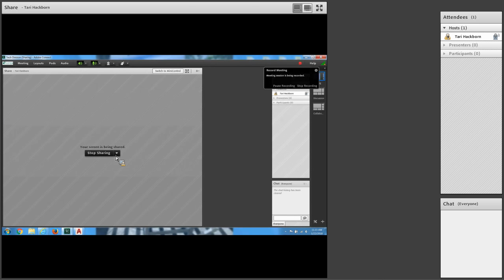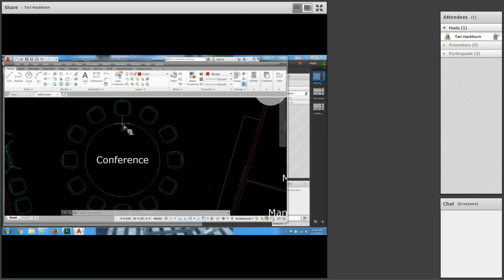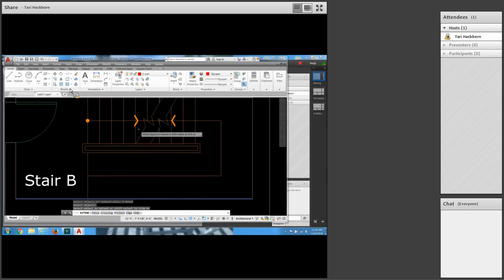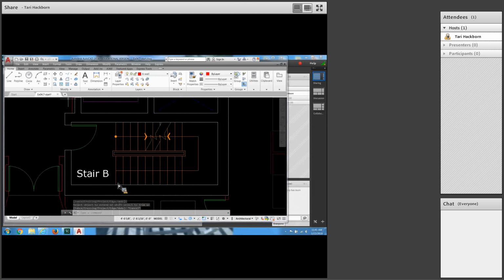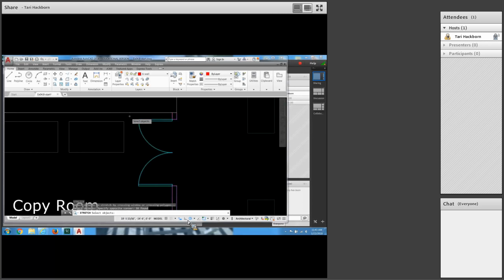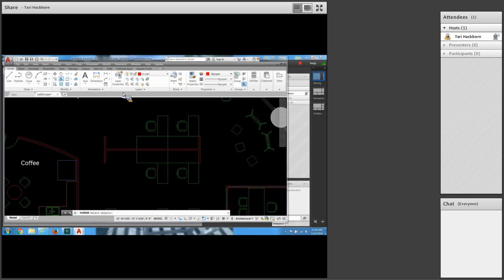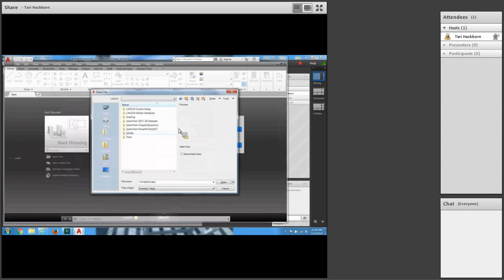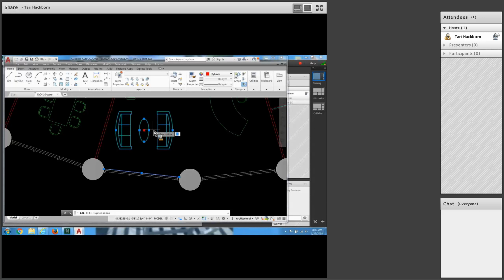CAD 214 CH 4 Part 2 0